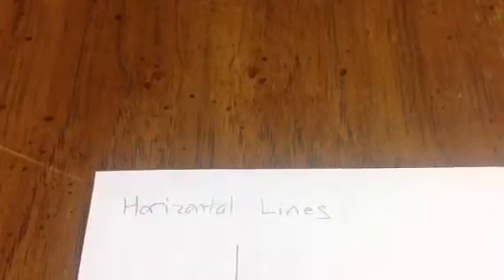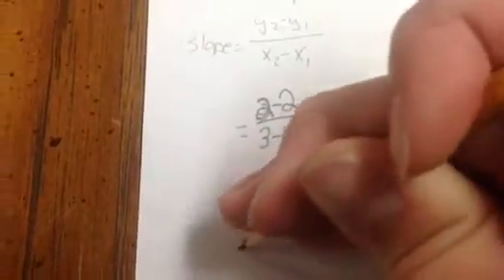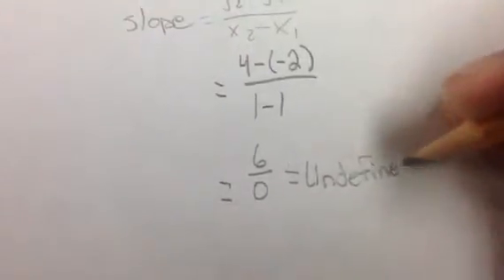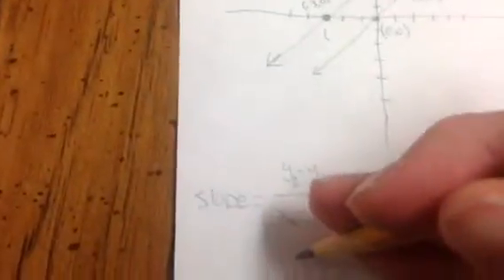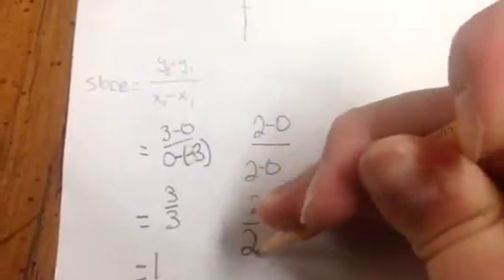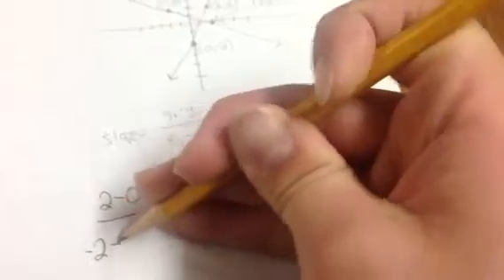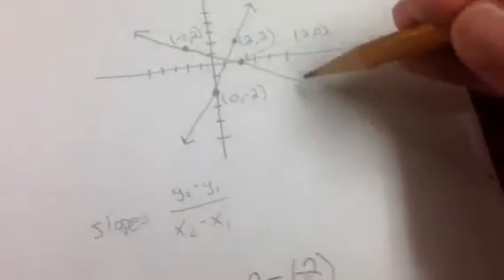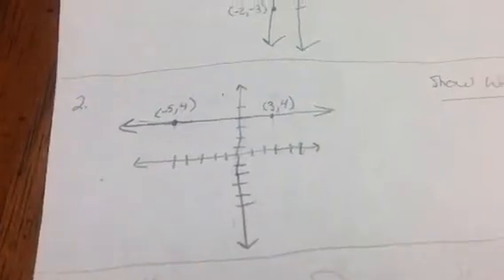Slope Applications Video Lesson Mr. Little